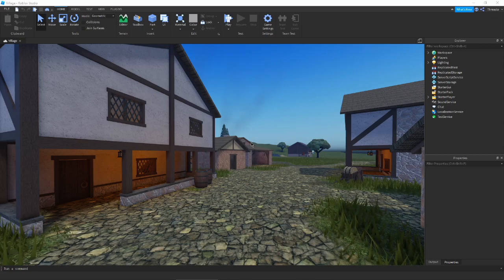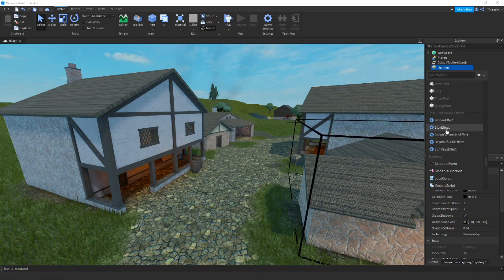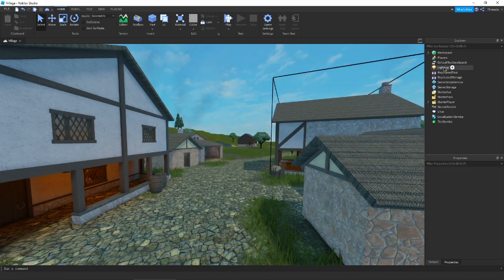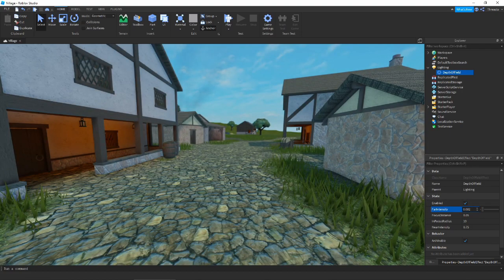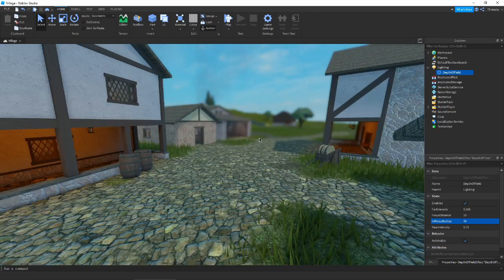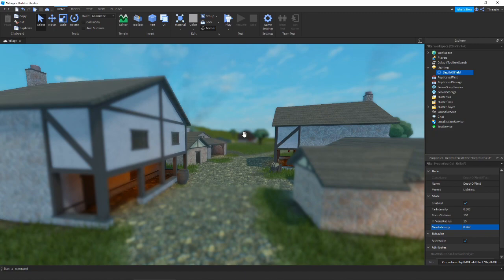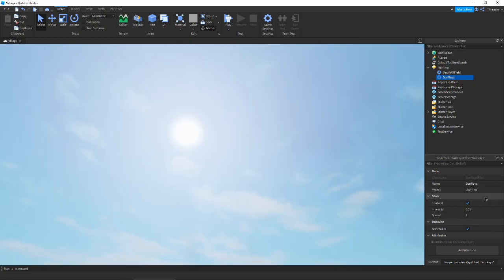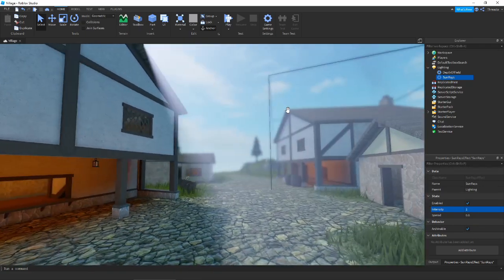Intro to Lighting #2 - Post Processing Effects | Roblox Studio